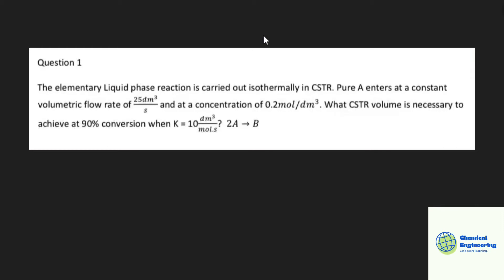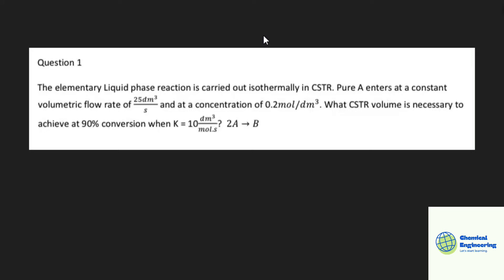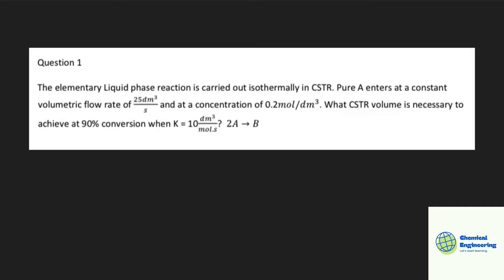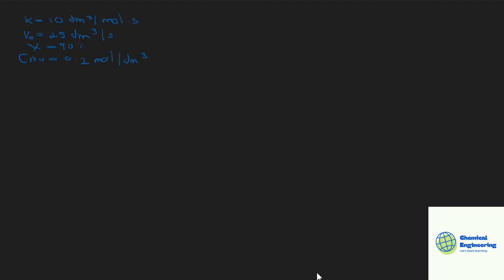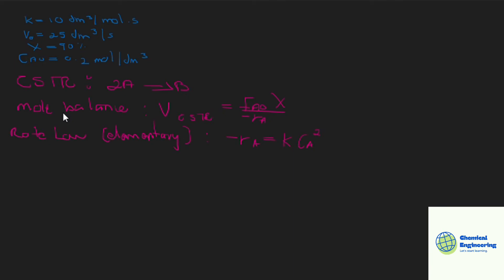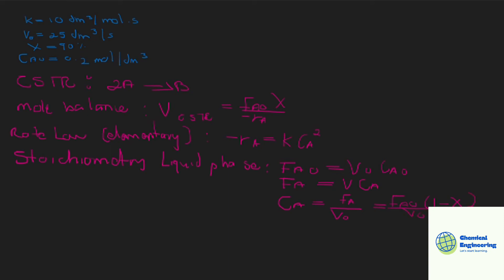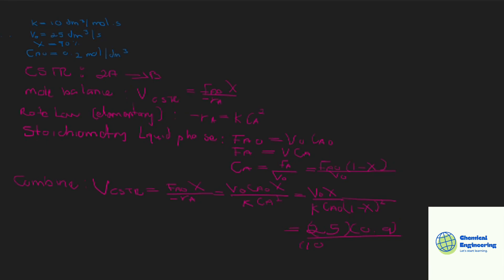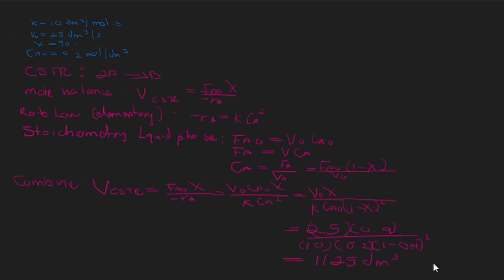Example Volume of CSTR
The elementary Liquid phase reaction is carried out isothermally in CSTR. Pure A enters at a constant volumetric flow rate of (25dm^3)/s and at a concentration of 0.2mol/dm^3. What CSTR volume is necessary to achieve at 90% conversion when K = 10(dm^3)/(mol.s)?  2A→B

v_0=(25dm^3)/s,X=90%,C_AO=0.2 mol/(dm^3 ),k=10 (dm^3)/(mol.s)

CSTR:

2A→B

Mole balance:

V=(F_AO X)/(-r_A )

rate law(Elementary):

-r_A=kC_A^2

Stoichoimetry: Liquid phase

F_AO=V_o C_AO

F_A=VC_A

C_A=F_A/V=(F_A0 (1-X))/v_o

Combine:

V=(F_AO X)/(-r_A )=(v_0 C_A0 X)/(kC_A^2 )=(v_0 X)/(kC_A0 (1-X)^2 )

Evaluation:

V_CSTR=(v_0 X)/(kC_A0 (1-X)^2 )=((25 (dm^3)/s)(90%))/((10 (dm^3)/(mol.s))(0.2 mol/(dm^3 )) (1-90%)^2 )=1125 dm^3

space time:

τ=V/v_0 =(1125 dm^3)/(25 (dm^3)/s)=45s